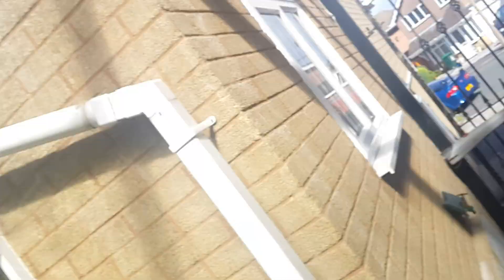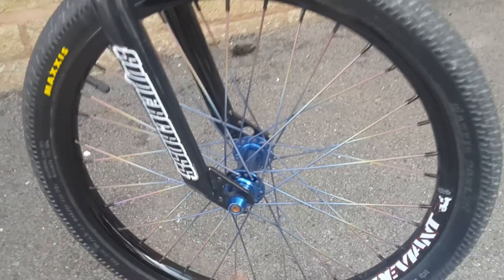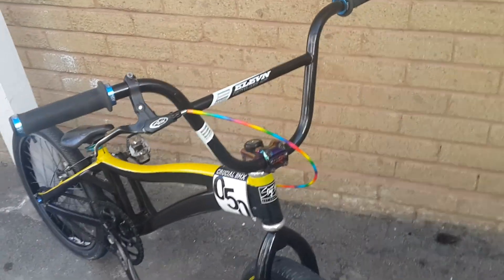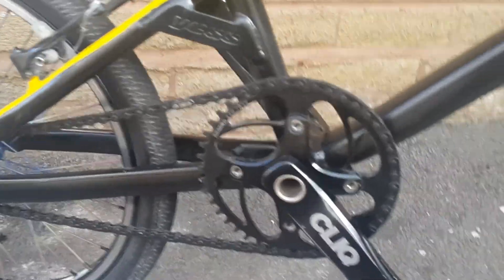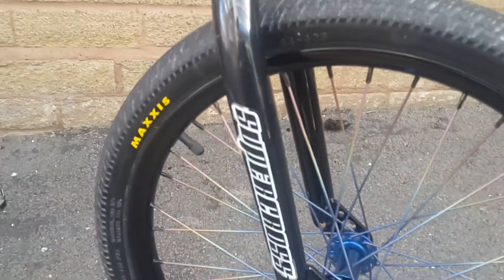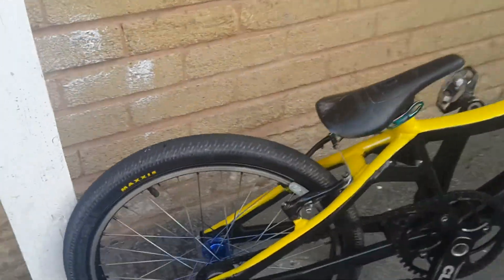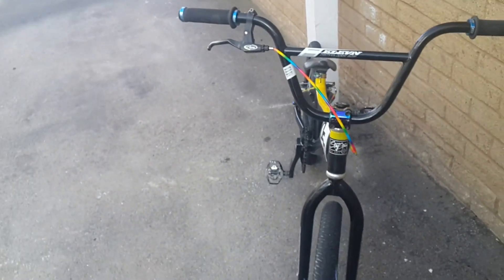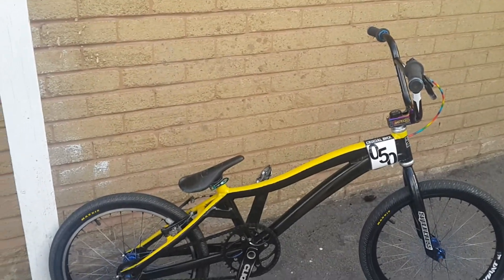Yessbmx bike check Jasondc55 xxl lp65 type Amature